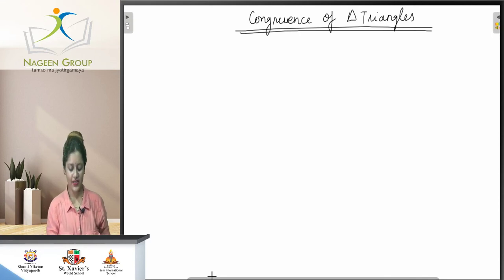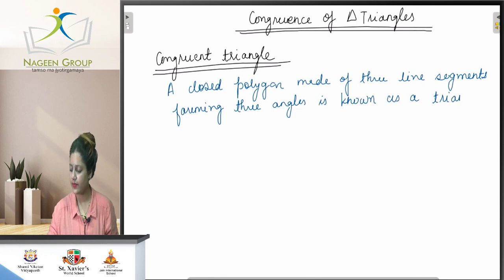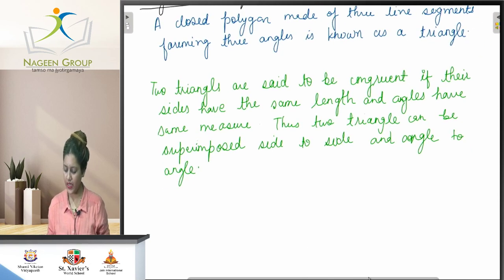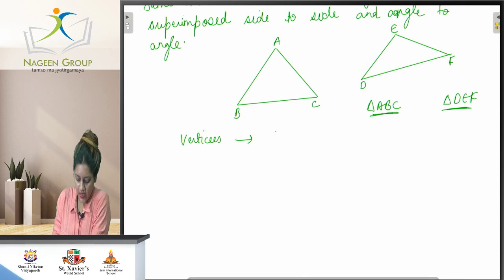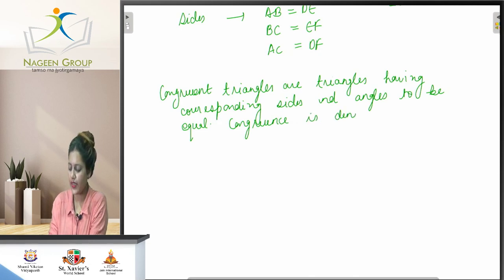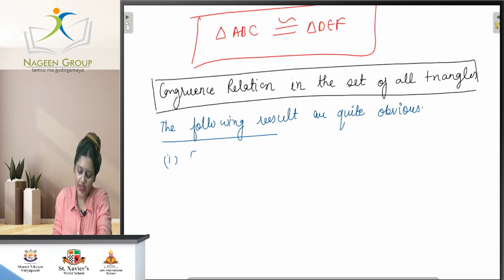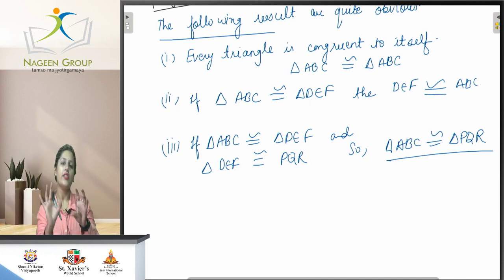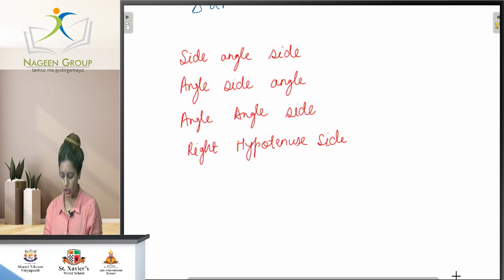Class 9 Mathematics Chapter 7 : Triangles - Congruence of Triangles|| As per Revised CBSE Curriculum